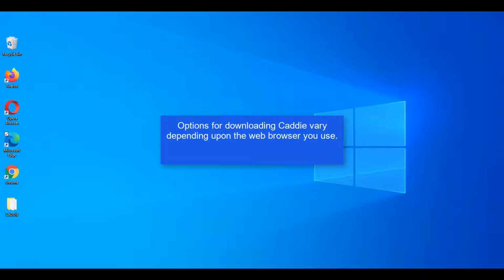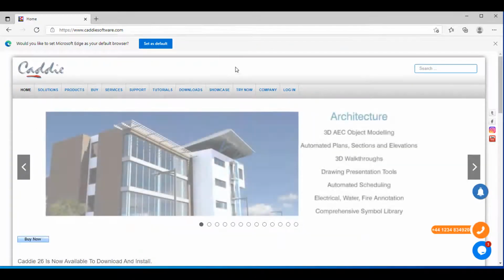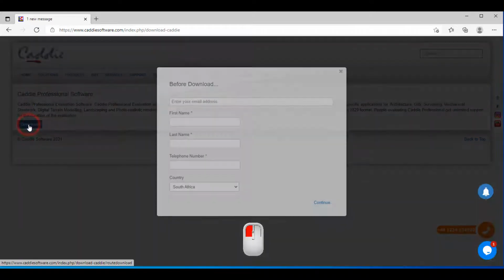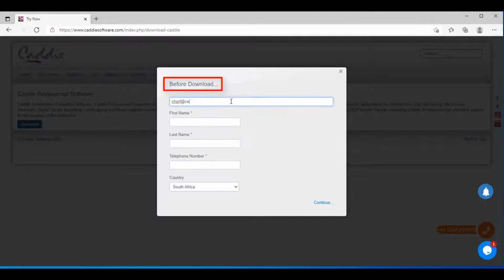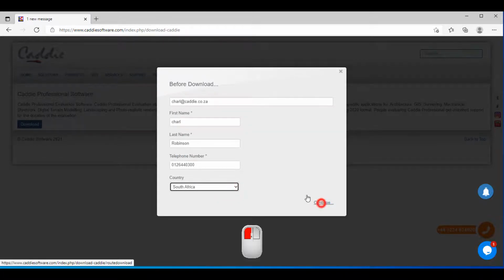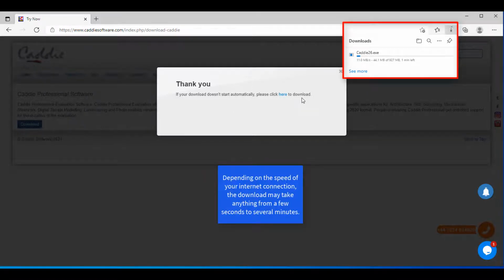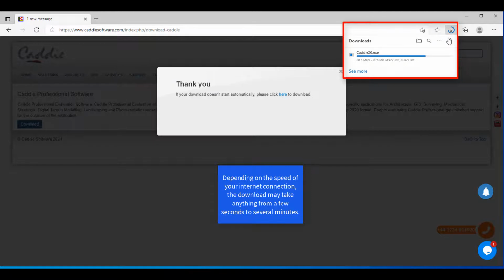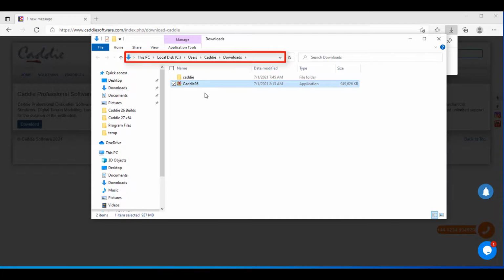Downloading Caddie with Edge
How to download Caddie using Edge